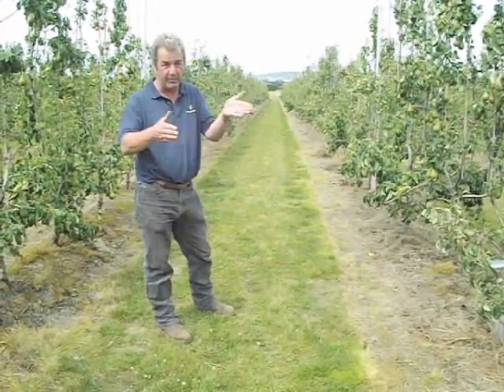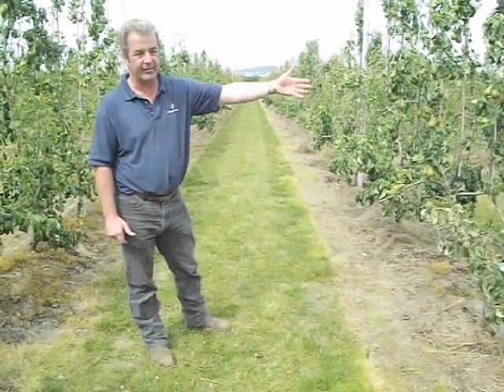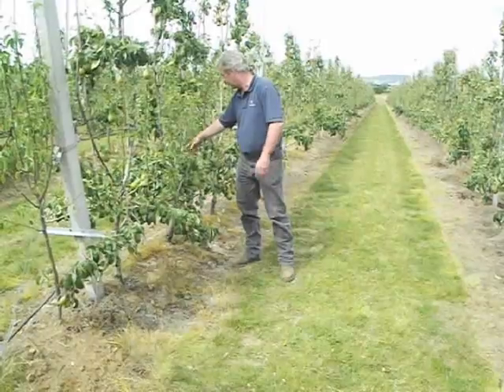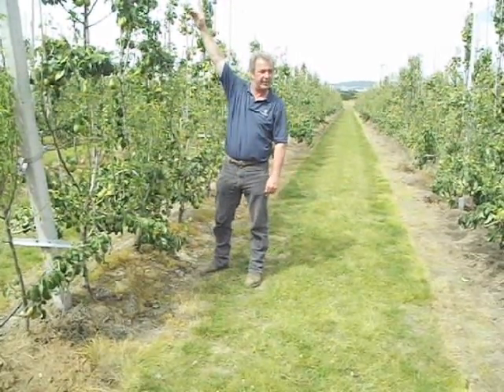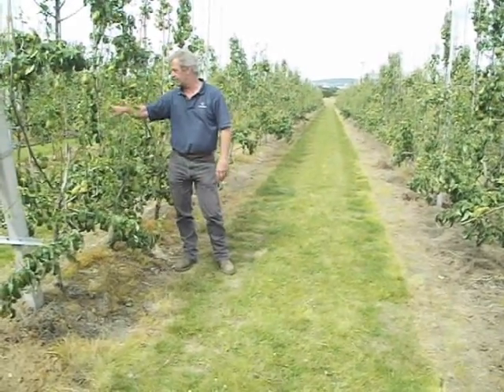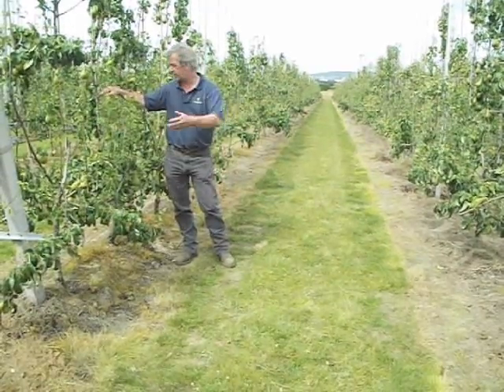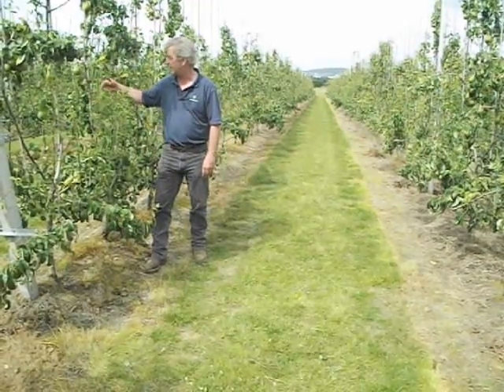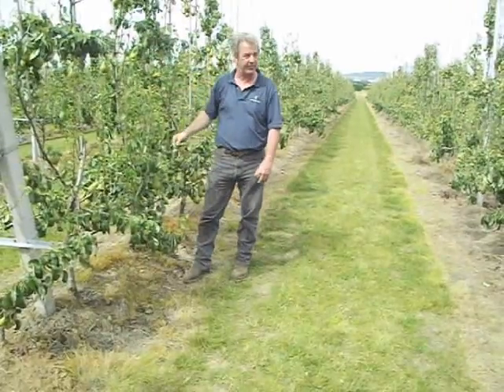'Concept' Pear Orchard — FGNtv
Graham Caspell, commercial farm manager at East Malling Research, talks about the station's experimental pear orchard.